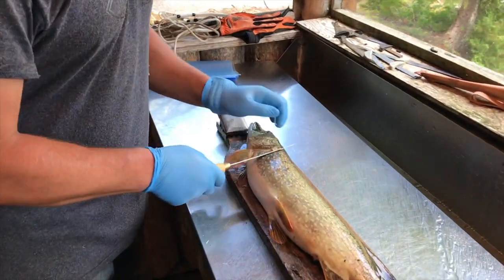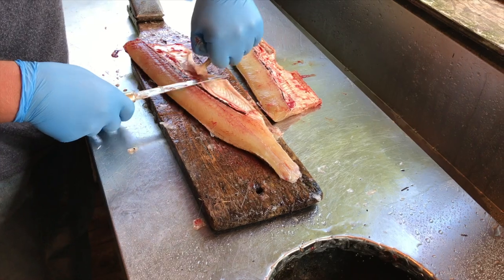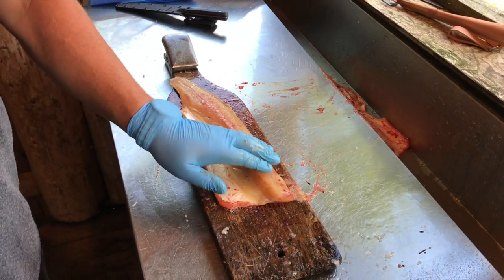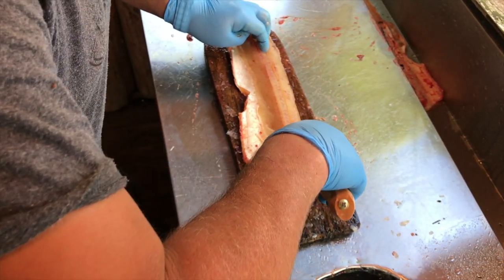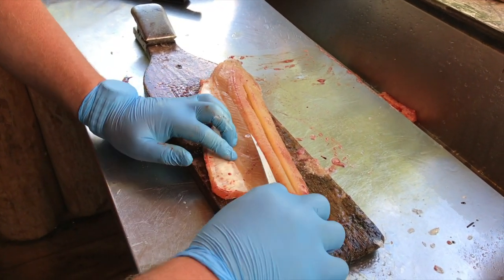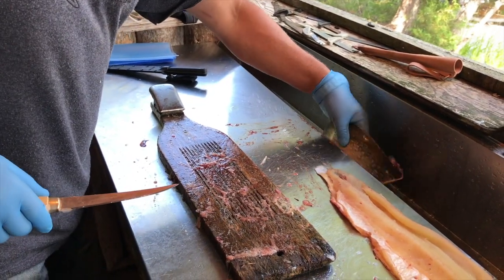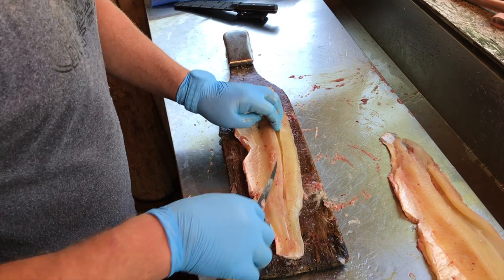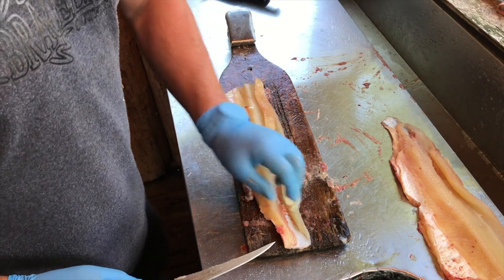Cleaning a Pike Bone Free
How to clean a Northern Pike, and remove the Y bones. Get the most meat and enjoy amazing filets. Kyle from Brace Lake Outfitters shows how he cleans a Northern Pike bone free, and ready for transport.

Read my review of my recent trip to Brace Lake Outfitters